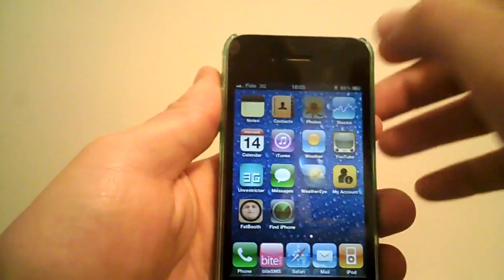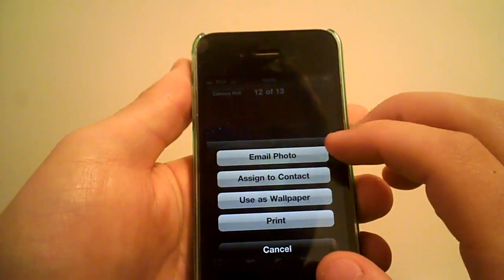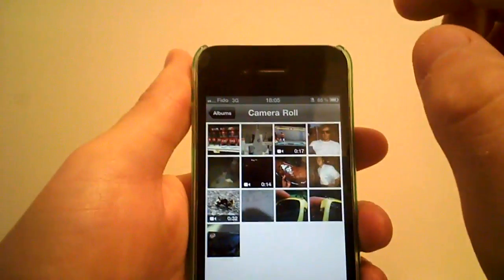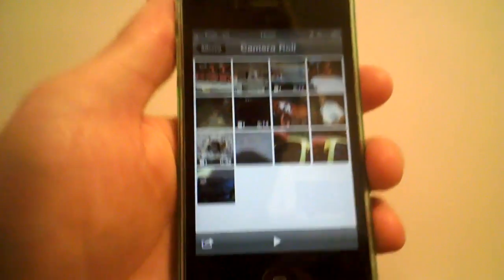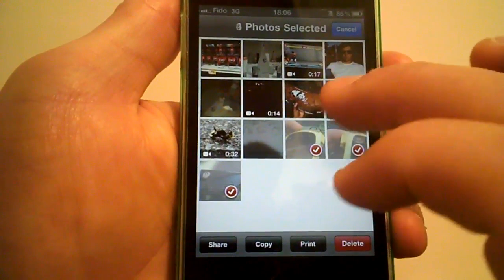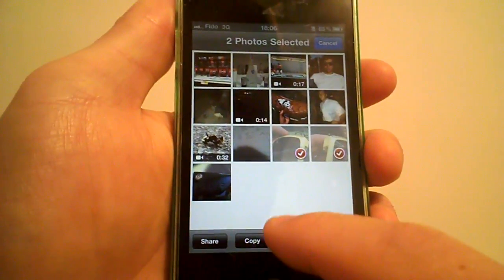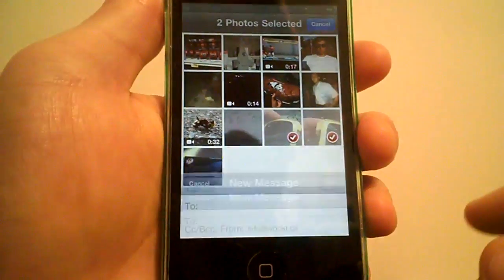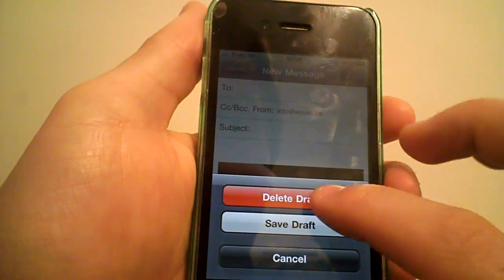How to Send Multiple Pictures by E-Mail on iPhone, iPad, iPod Touch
Showing you an essential part of emailing on the iPhone, iPad and iPod Touch. How many times did it happen that I ended sending only one pictures just because I didn't think to check in the cameral roll??

Well now it's over! Send up to five pictures or one video per email! A lot more effective than sending one after the other!